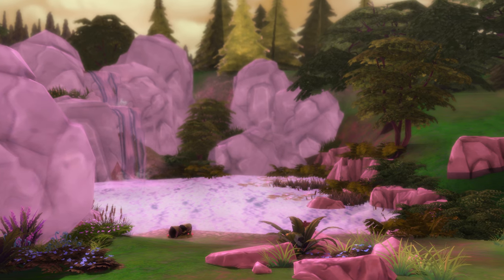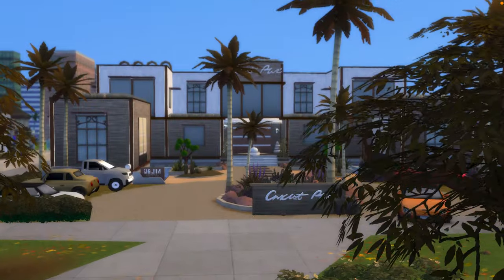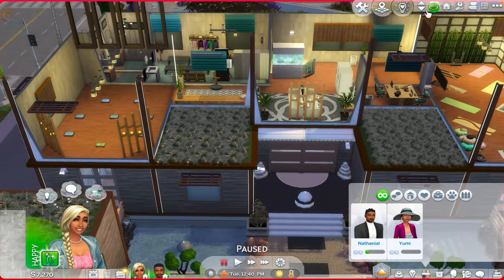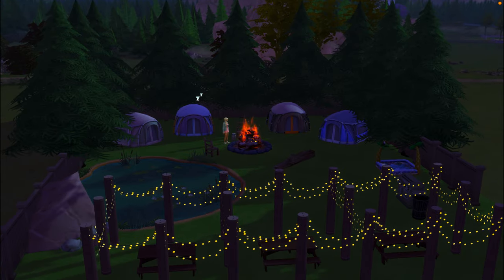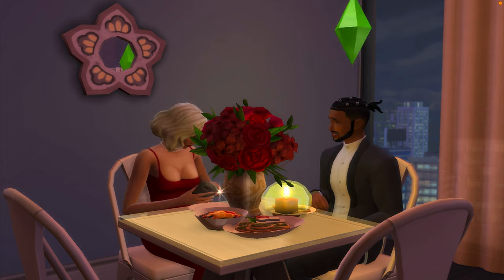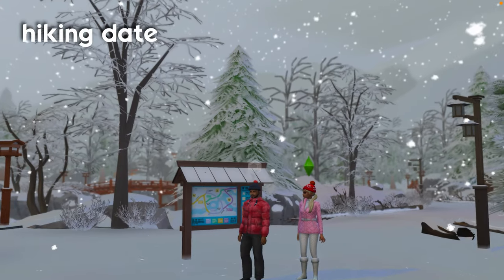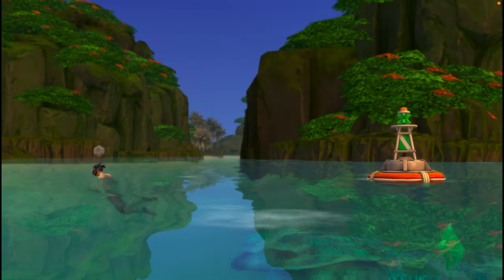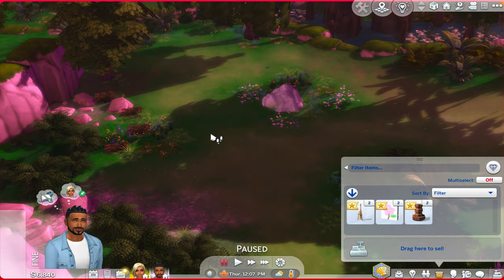HOW TO PLAN FUN & UNIQUE DATES in The Sims 4 ❤️ GAMPLAY IDEAS | NO Mods/CC Required!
✨open me✨

 🔎 search for these lots on the Gallery!
drive in movie theatre by cierrabuilds
modern spa club by KarrieMarrie
campsite- base game by collette_casey
coffeeshop by zrasimmie

timestamps
0:00-0:23 hey! I’m Cupid! Lol
0:24-0:59 paint and sip
1:00-1:16 movie marathon date
1:17-3:18 couple’s massages + gallery lot!!
3:19-3:55 camp under the stars + gallery lot
3:56-5:19 cooking competition
5:20-6:35 coffe date + gallery lot
6:36-7:53 drive in theater + gallery lot
7:54-9:01 museum/light house date (woohoo anyone?)
9:02-9:40 hiking date
9:41-10:09 volunteer date
10:10-10:30 beach date
10:31-12:21 secret world date! (How to get to the secret world in Willow creek)

✨MY UPLOAD SCHEDULE✨: most Wednesdays! + shorts throughout the week!

Like Challenge videos? watch my Family Dynamics Challenge LP!

thanks for vibing with me ✨

Gallery ID: SimAli1